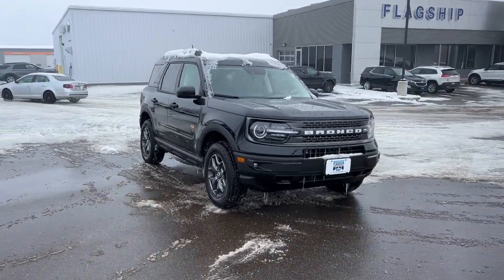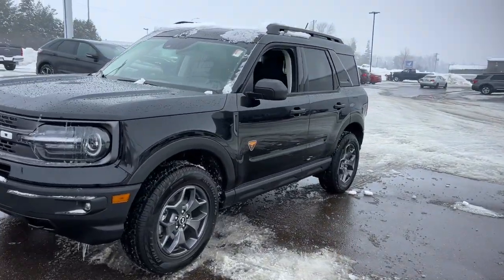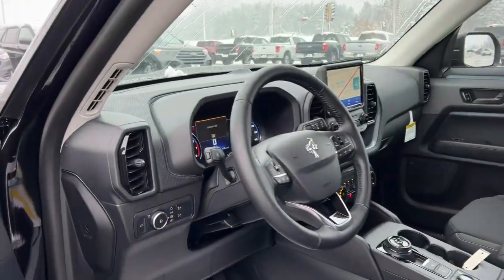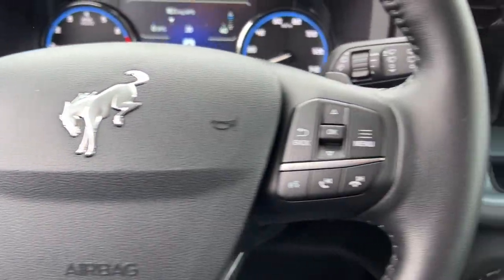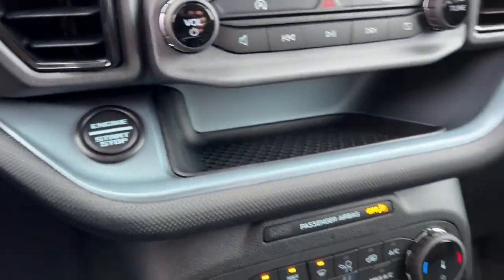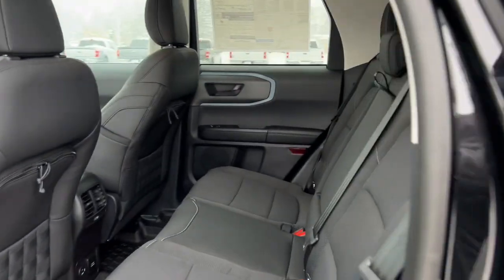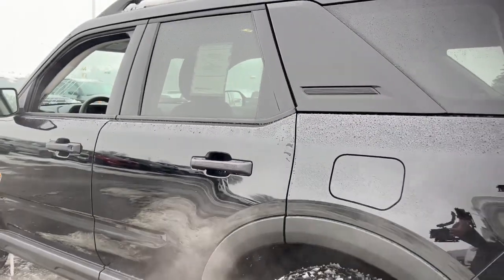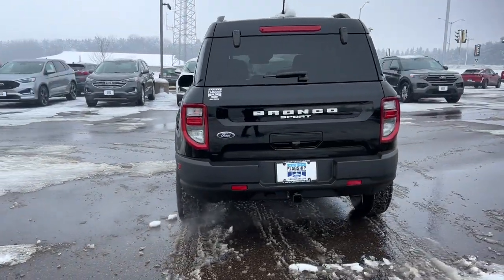2022 Ford Bronco_Sport Baldwin, Hudson, Ellsworth, New Richmond, Eau Claire, WI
Shadow Black New 2022 Ford Bronco_Sport Badlands available in Baldwin, Wisconsin at Flagship Ford. Servicing the Hudson, Ellsworth, New Richmond, Eau Claire WI area.

#{MAKE}
#{MODEL}
2022 Ford Bronco_Sport Badlands - Stock#: 22169

Flagship Ford
850 Fern Drive

Shadow Black 2022 Ford Bronco Sport 4D Sport Utility Badlands 4WD 8-Speed Automatic EcoBoost 2.0L I4 GTDi DOHC Turbocharged VCTbrbrRecent Arrival! 21/26 City/Highway MPG